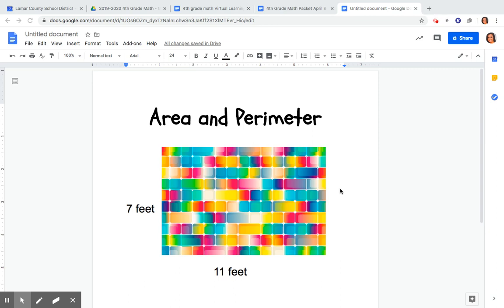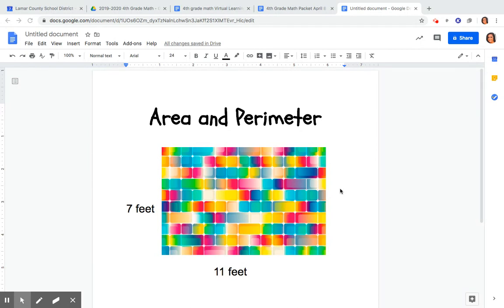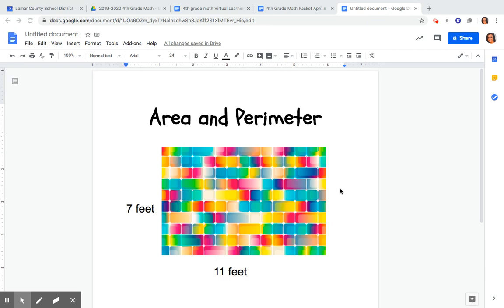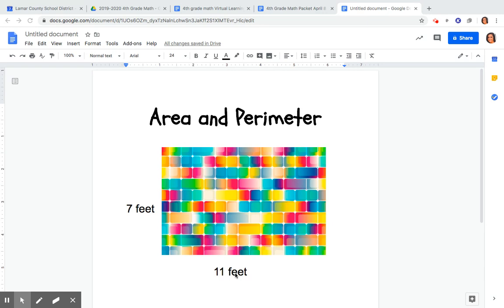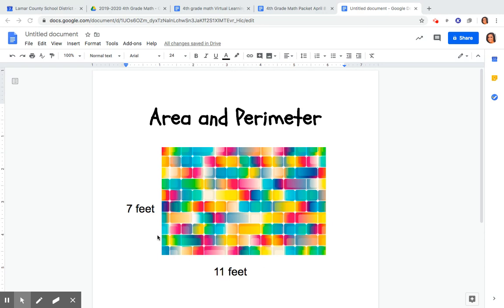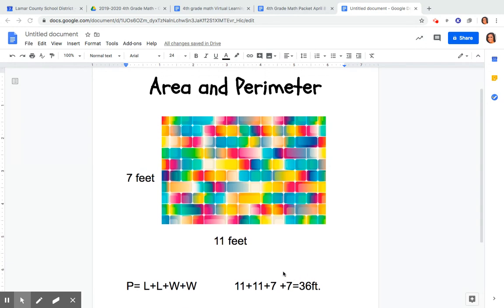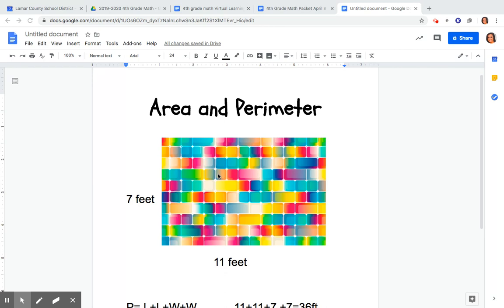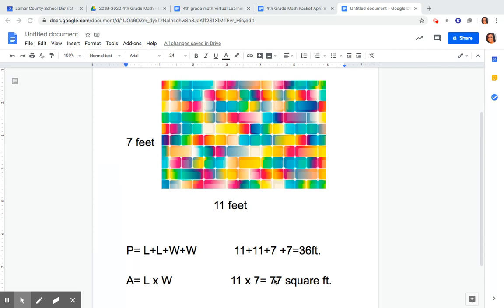Untitled: Apr 7, 2020 12:48 PM